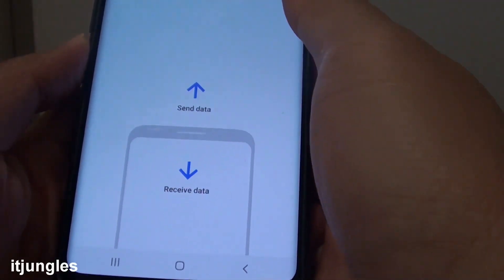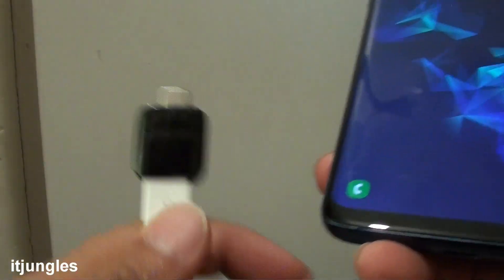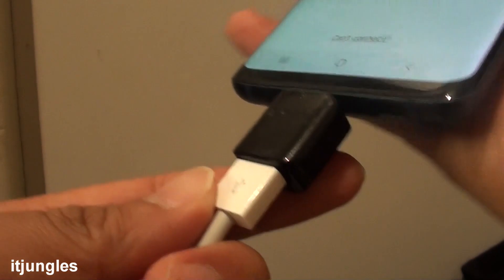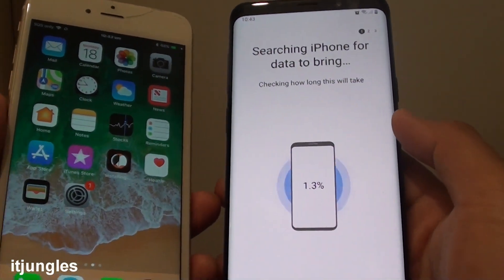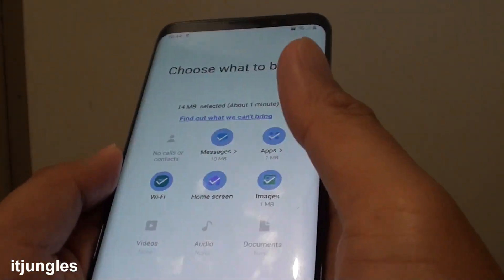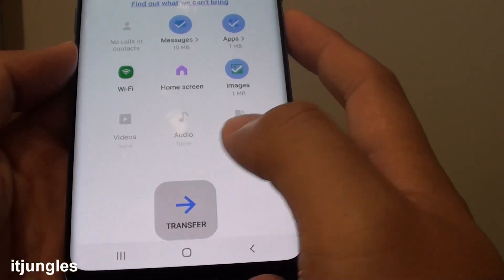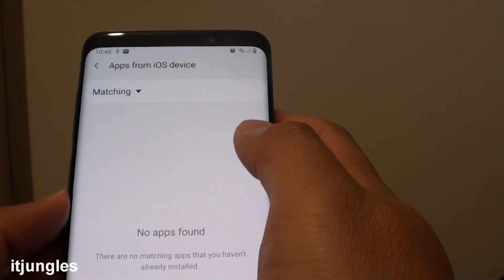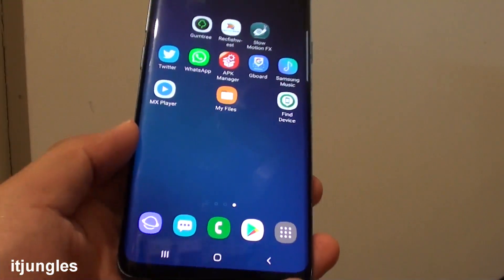Samsung Galaxy S9: How to Transfer iPhone Data Over With USB Smart Switch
See how you can transfer iPhone data over with USB smart switch on Samsung Galaxy S9 / S9+.